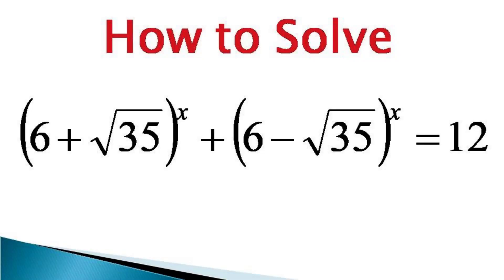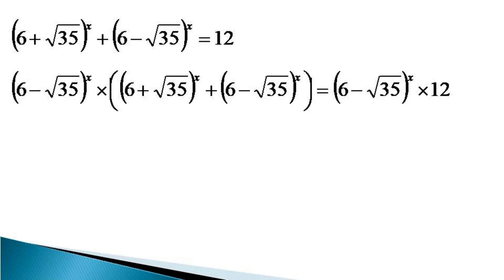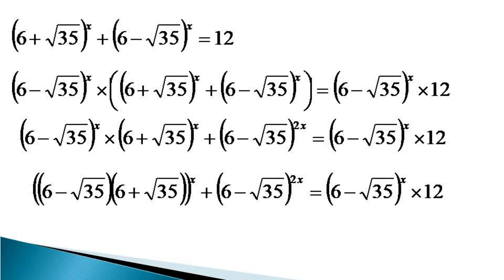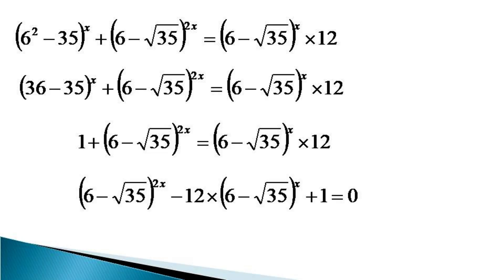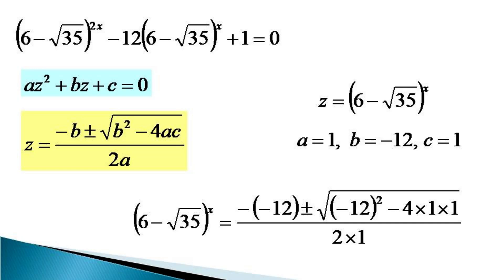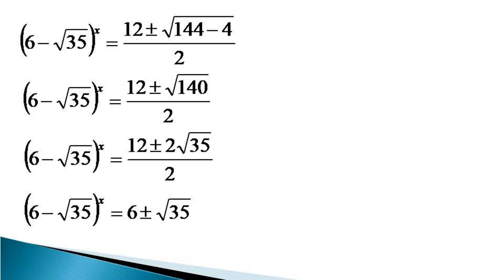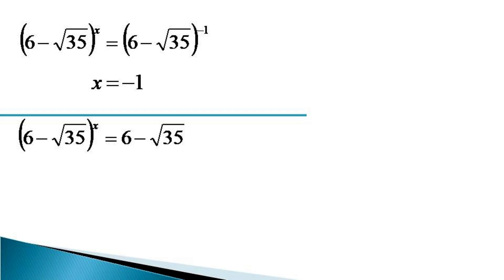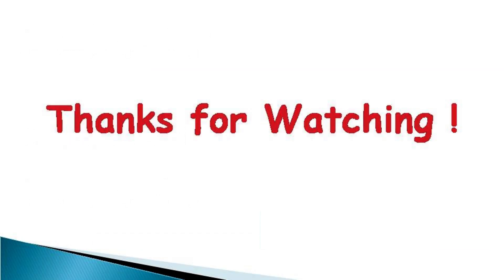Exponential equation with compound surds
Exponential equation with radical expressions

Conjugate compound surds